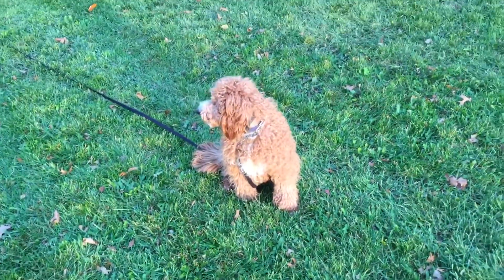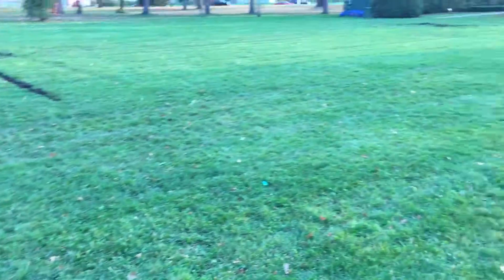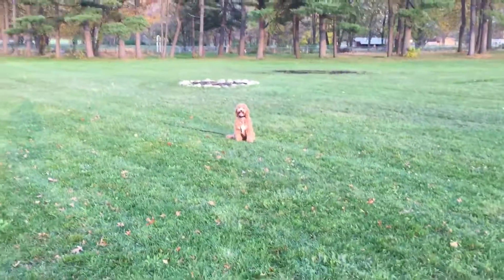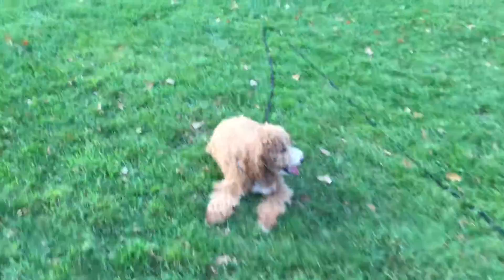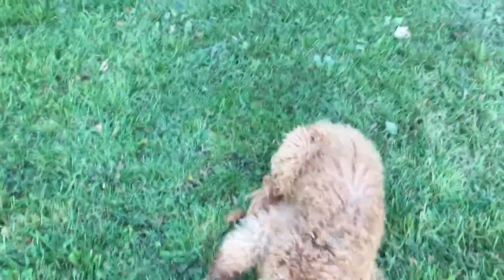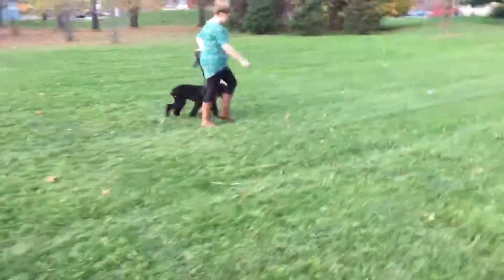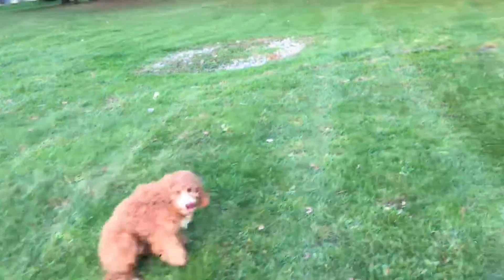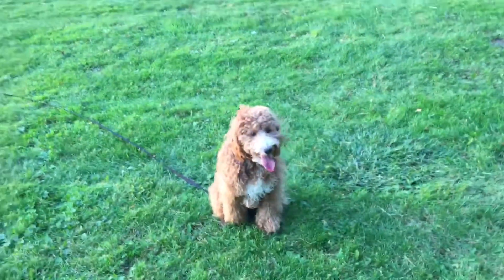Fender with off leash heel with some recall